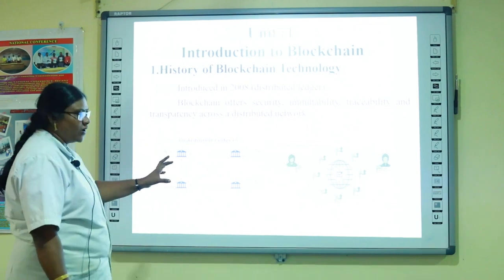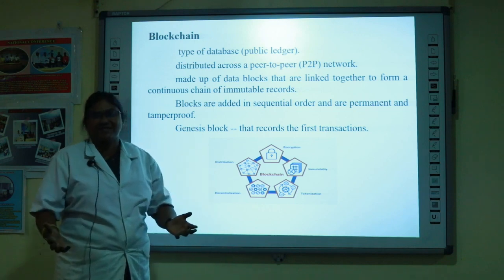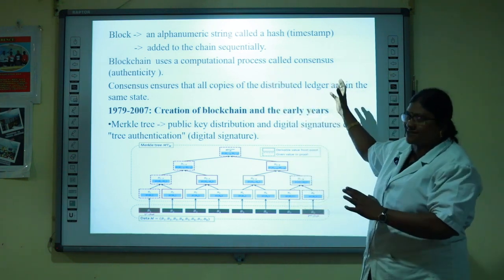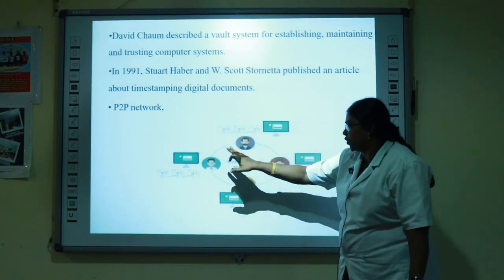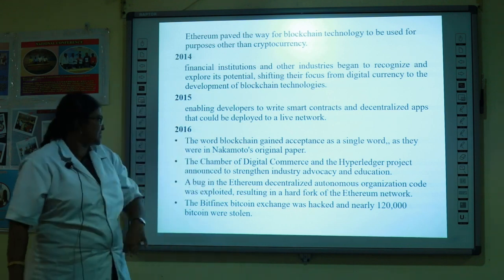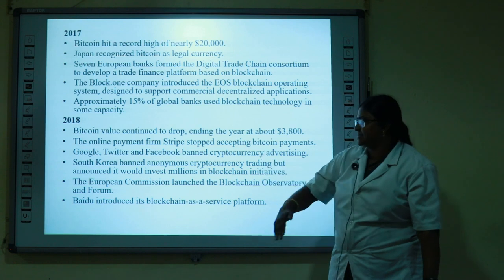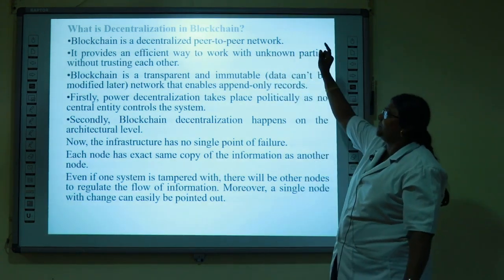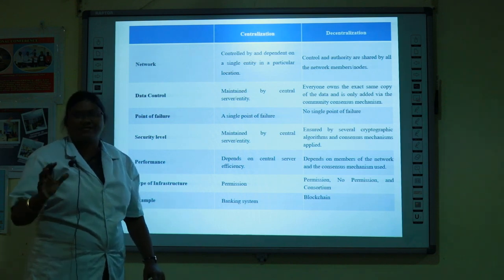Block chain Technologies - Dr P Kavitha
Associate Professor/CSE,